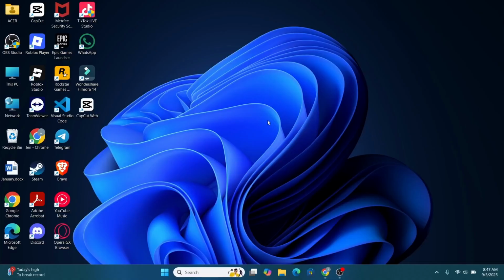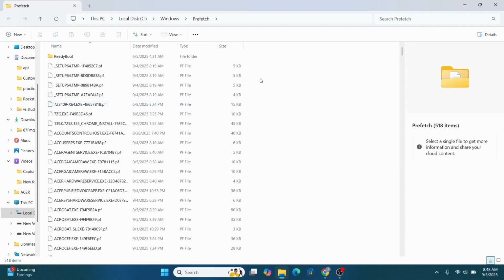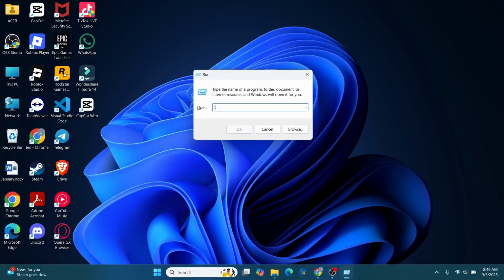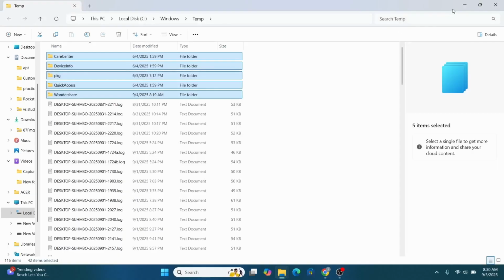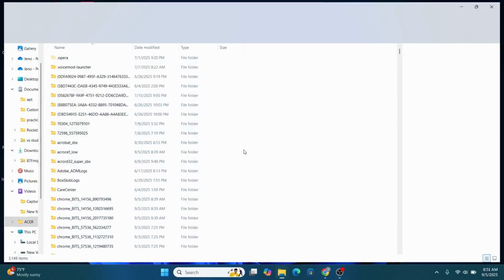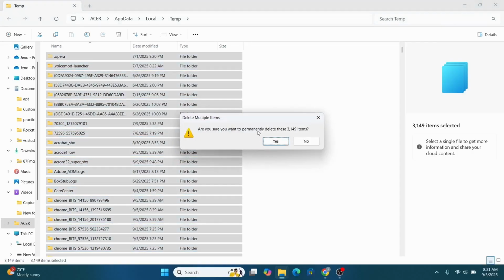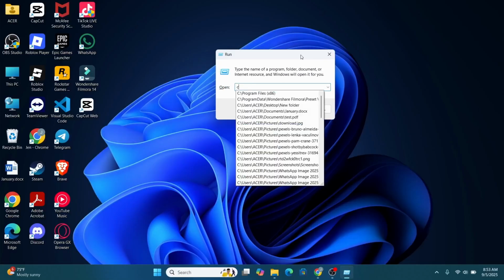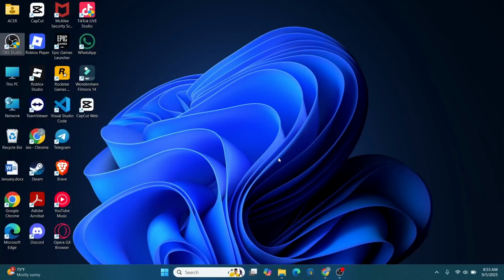How to Clear all Cache & Junk from Windows 11/10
How to Clear all Cache & Junk from Windows 11/10 (2025)! Want to clear cache and junk files from your Windows 11 or 10 PC to boost performance? This video will guide you through the steps on how to clear all cache & junk from Windows quickly and easily. Whether you're asking, "How do I remove cache on Windows?" or need help cleaning junk files, this tutorial has you covered. Learn the steps to free up space, optimize your system, and improve speed. Watch now to see how you can clear all cache & junk from Windows 11/10 today!

Timestamps:

00:00 How to Clear all Cache & Junk from Windows 11/10
00:10 How Do I Remove Cache & Junk on Windows?